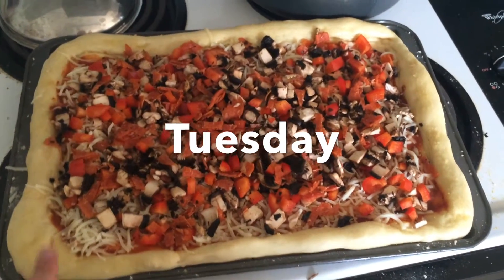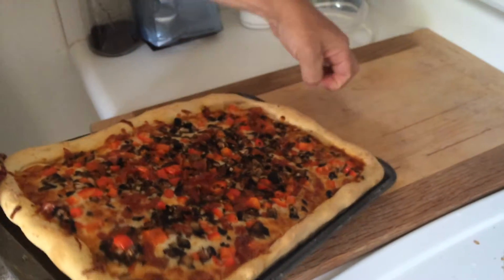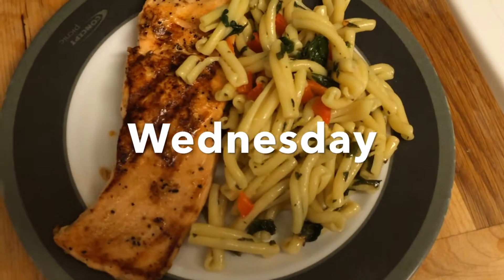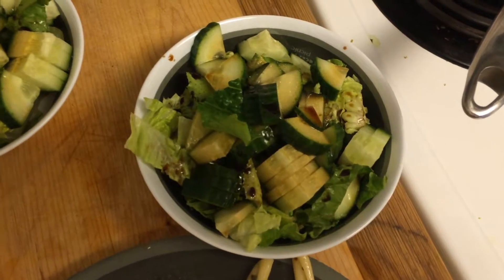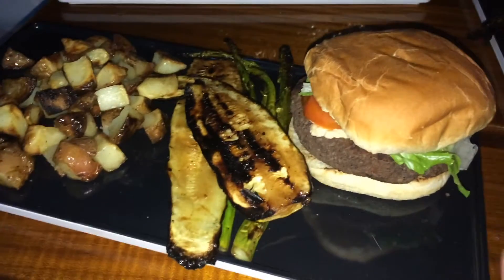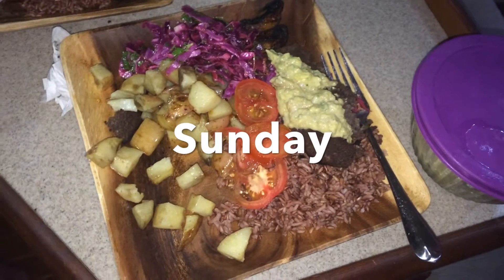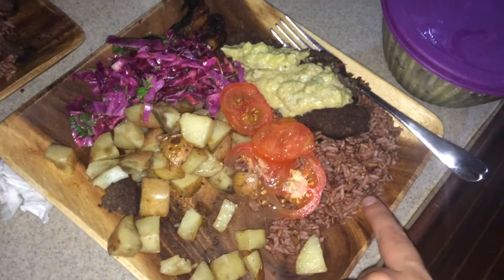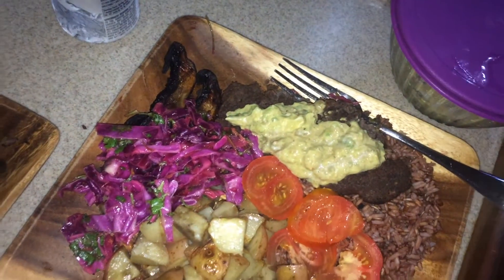What's for Dinner #16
Here's our dinners for this week. We are SO happy that SV Savannah Breeze is officially ours. We got to spend our first weekend on her.